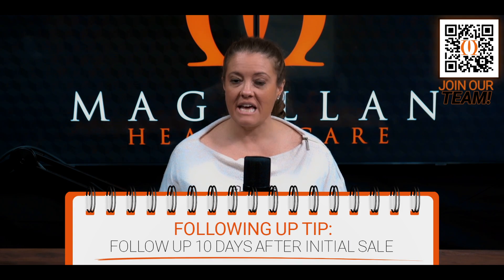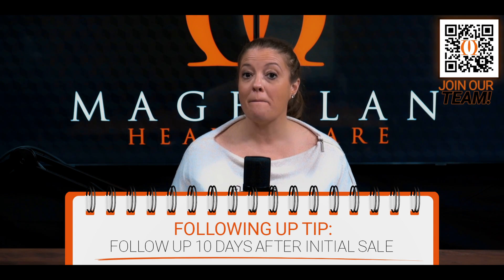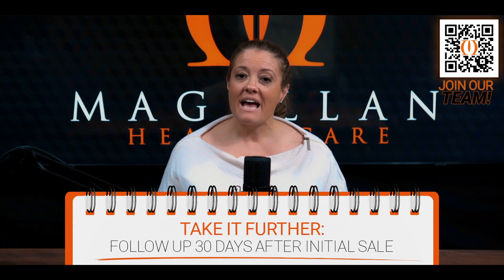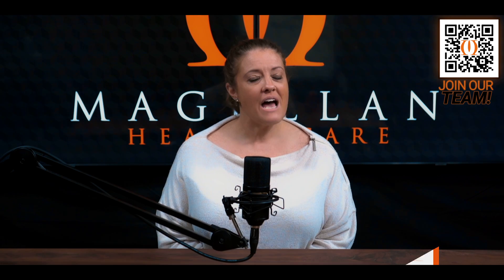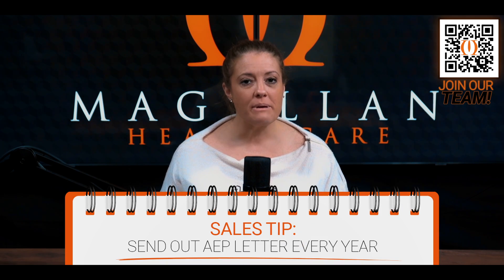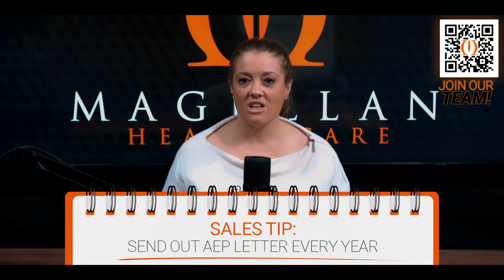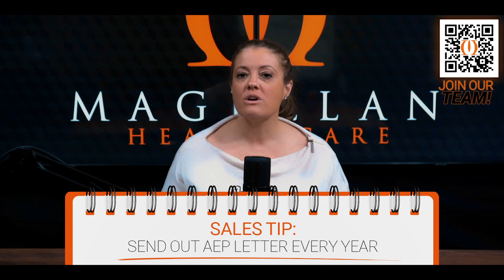Creating Your Roadmap: Following Up!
Welcome to Magellan Healthcare!
We strive to offer our clients outstanding healthcare coverage, at an even better price!
In this video, Kim Sixkiller is giving golden information about how to follow up with your insurance prospects!